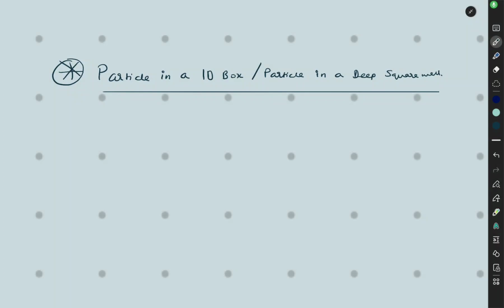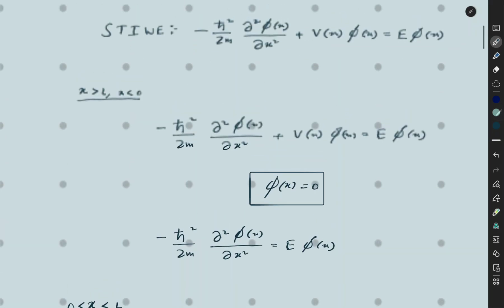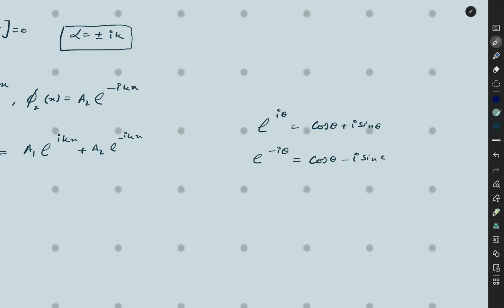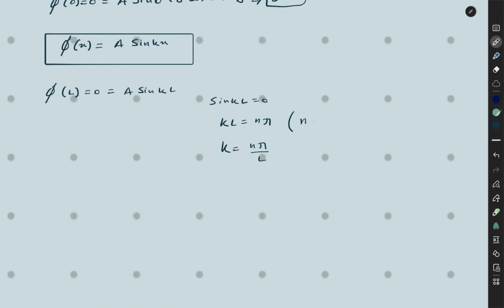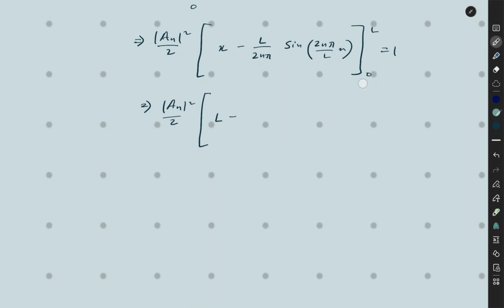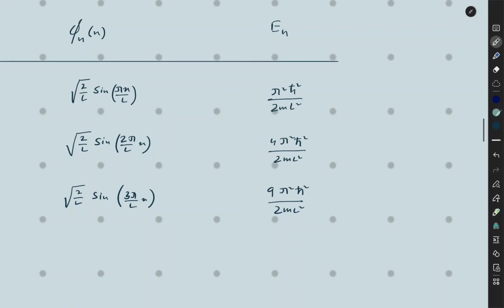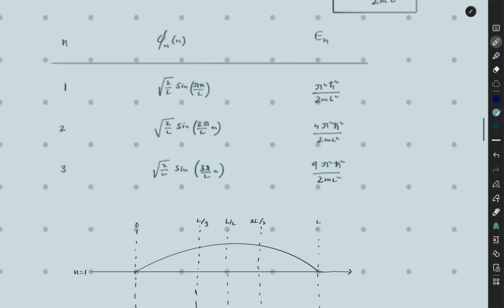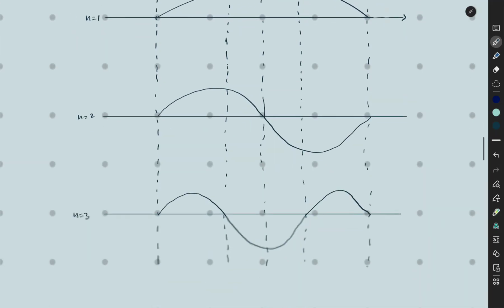Quantum Mechanics | Particle in a 1D Box / Deep Sqare Well Potential